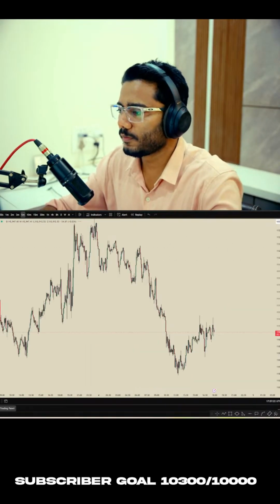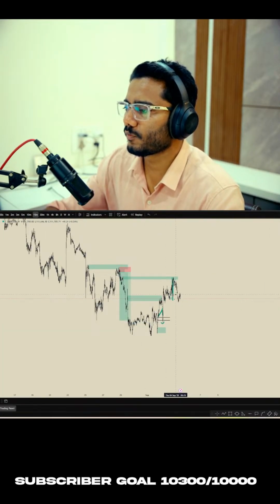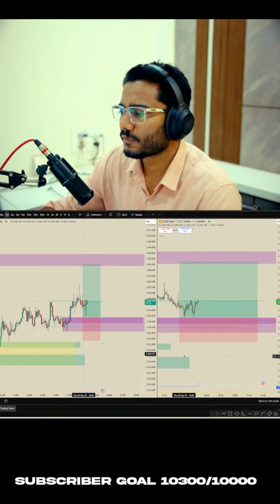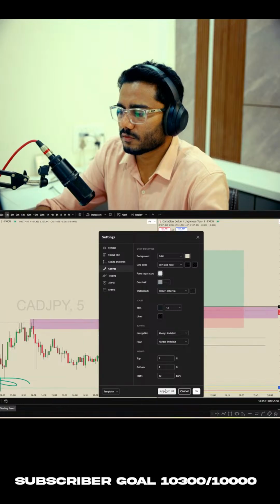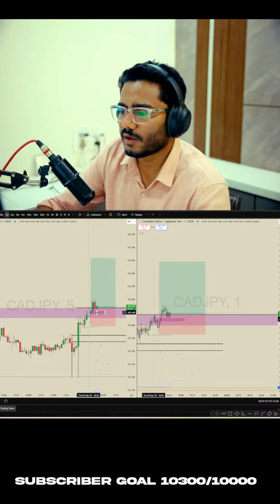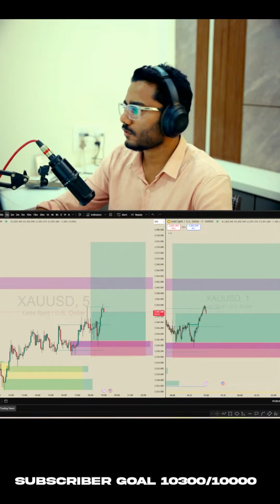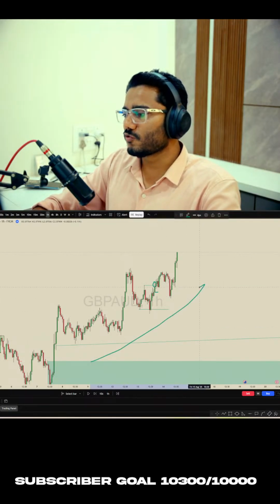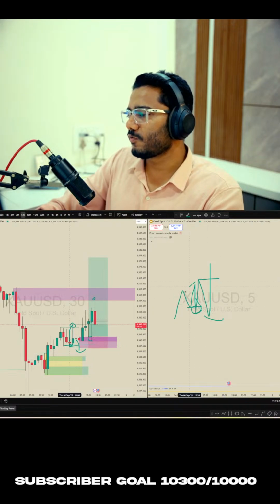ICT Smart Money Concepts in Action: Live Trading Breakdown 4 sept 2025 (Portrait)